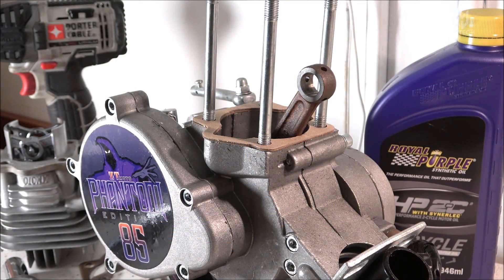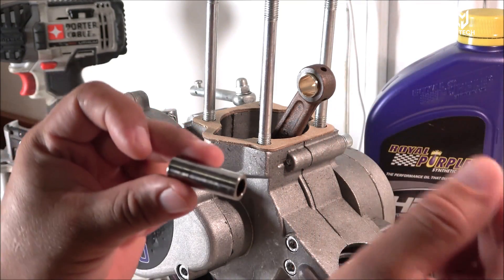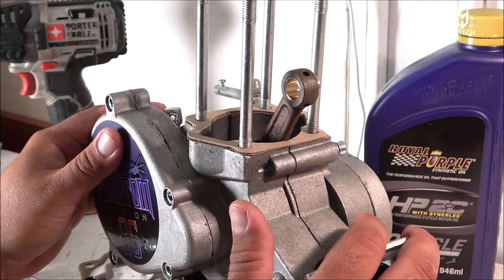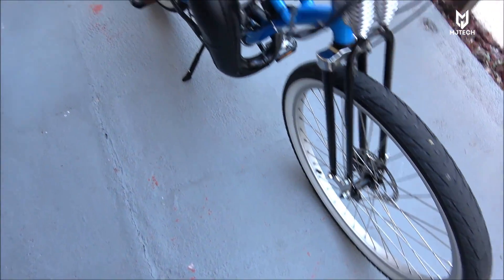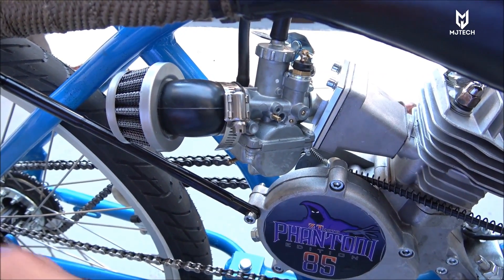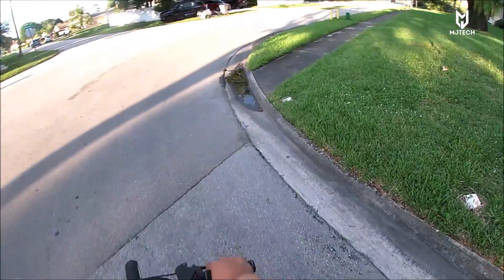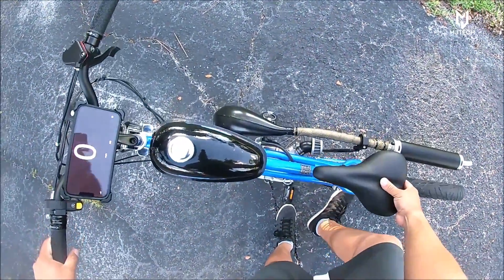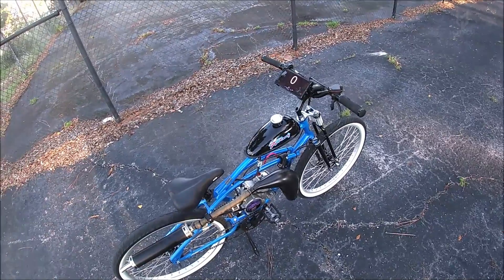Phantom 85 Motorized Bicycle - [Mods & Fixes] - 42MPH with Half Throttle!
Today in this video we will show the solution to the piston pin bushing failure and mods that made this Phantom 85 faster. Below are all the links for the motor and parts! Please watch the video to learn more!

415H Chain
Stem/goose neck
Thumb Throttle
Double springer front forks
G2 Reed
G2 Reed intake
Exhaust: RM85 from a Suzuki (can be found on ebay). Also needs header to be welded.
Exhaust Silencer
Spark plug
Mikuni vm18 air filter
22mm Cross bar (used as pipe/exhaust support)
22mm clamp on mounts
Phone holder
Royal purple 2 stroke oil